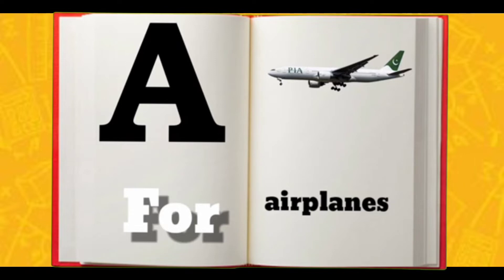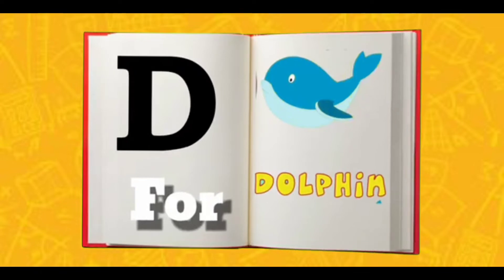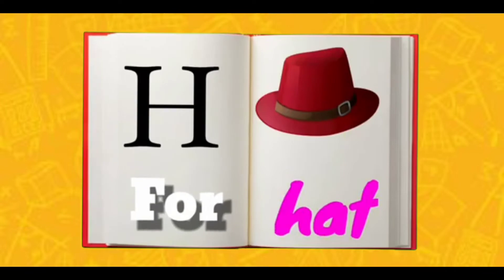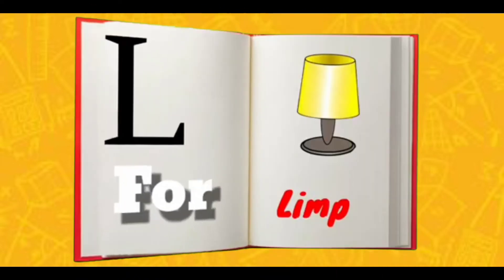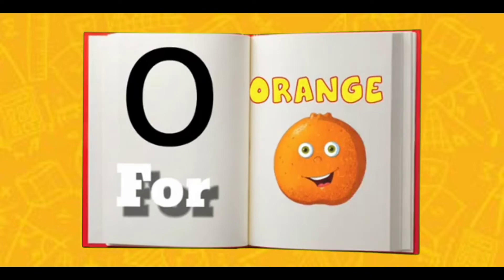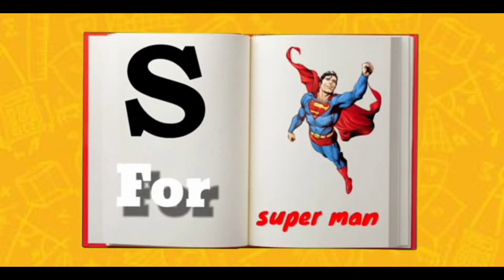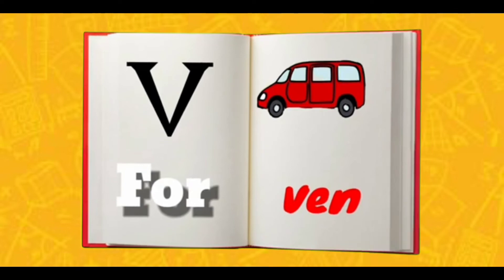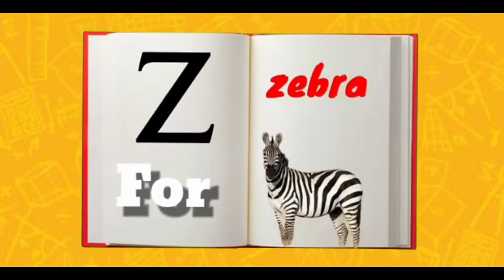Learn alphabat a to z abc preschool book learning alphabat a for apple phonitics